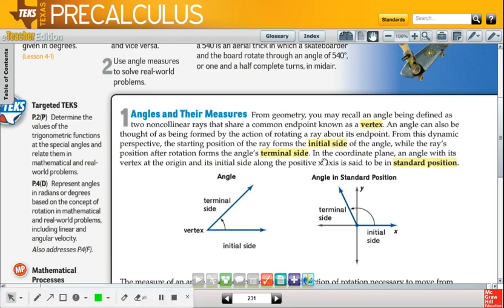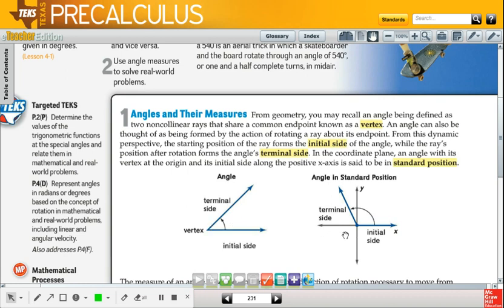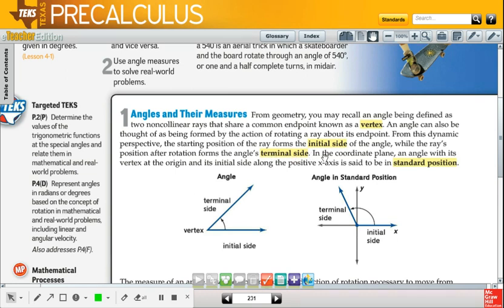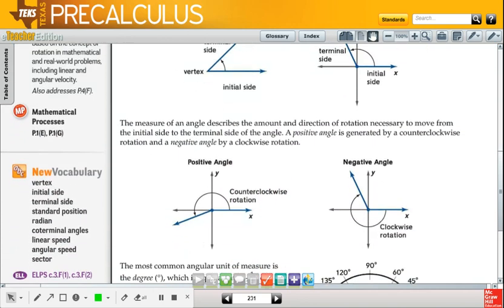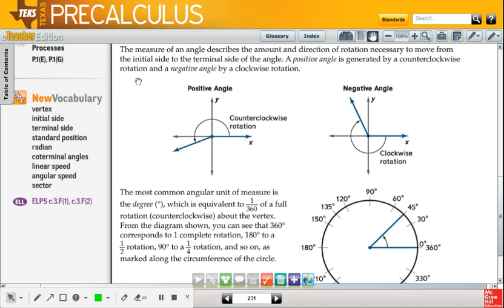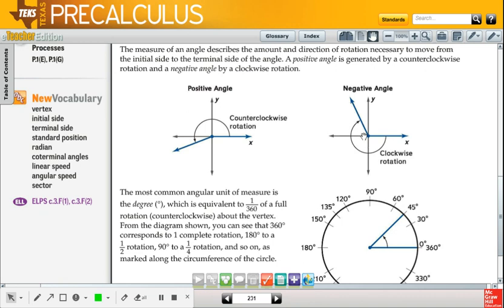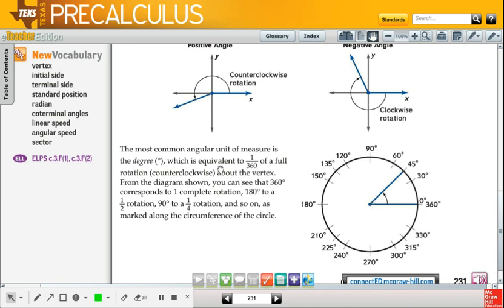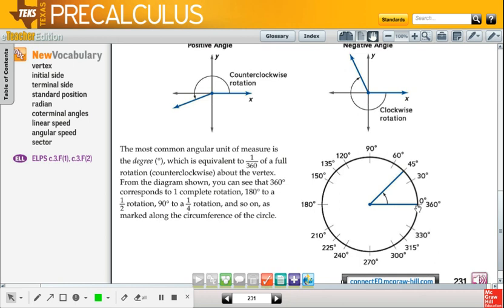4.2A Angles and their Measures